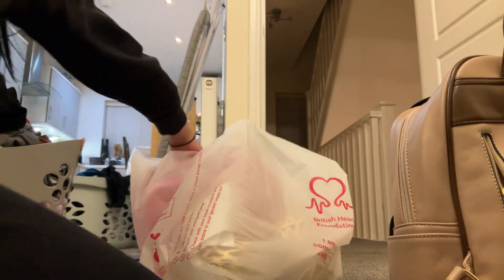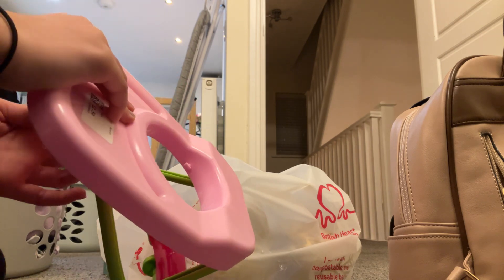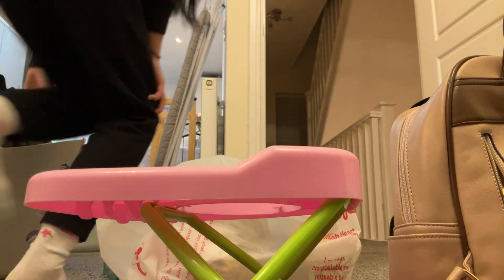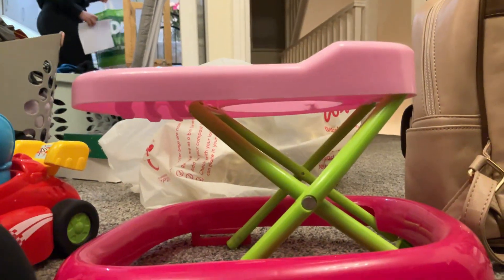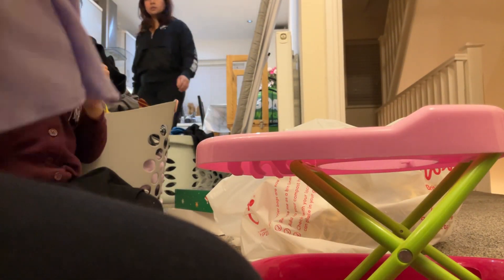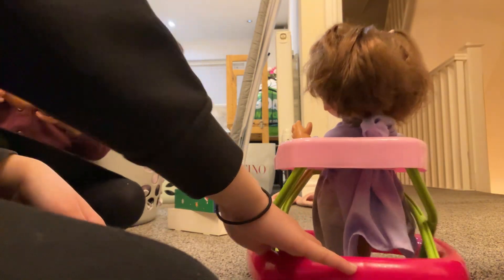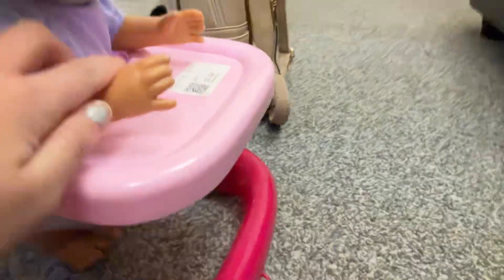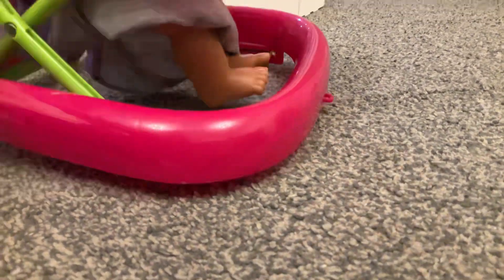I got a baby doll walker from the thrift store